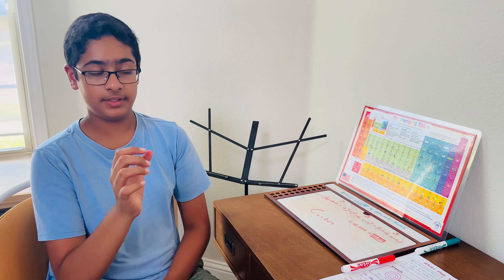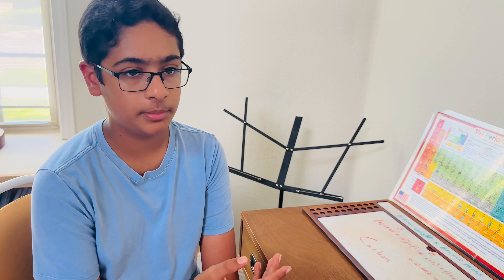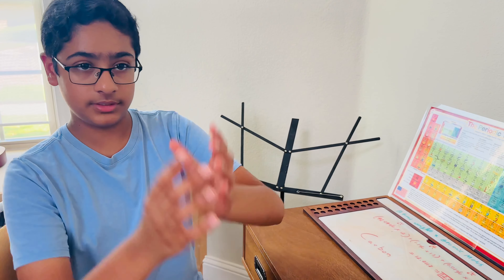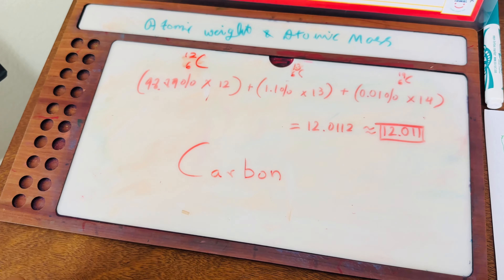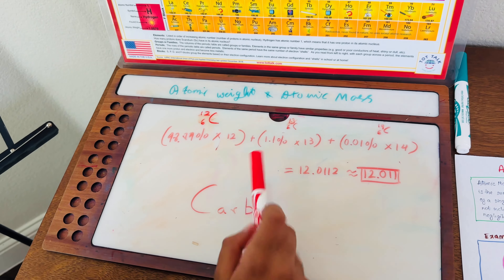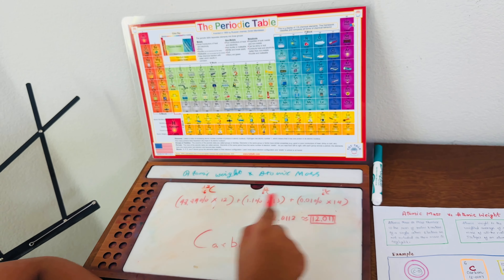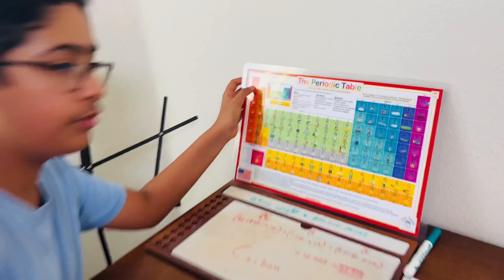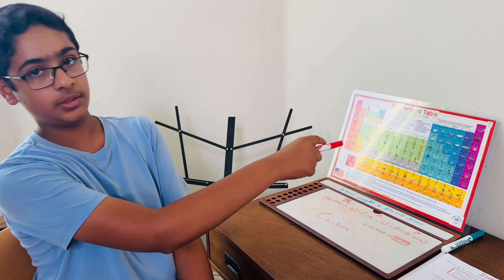Atomic Mass and Atomic Weight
This video explains the difference between atomic mass and atomic weight with few examples.